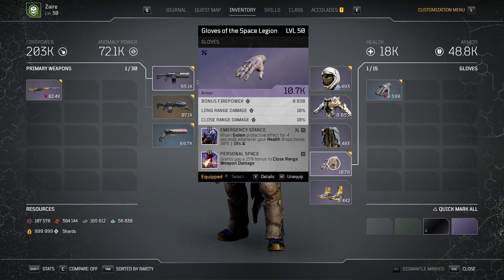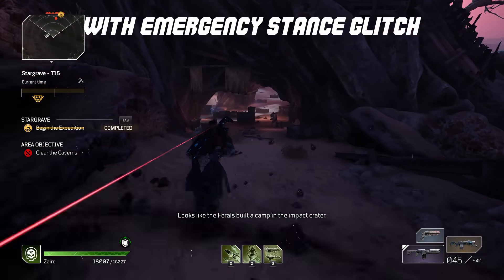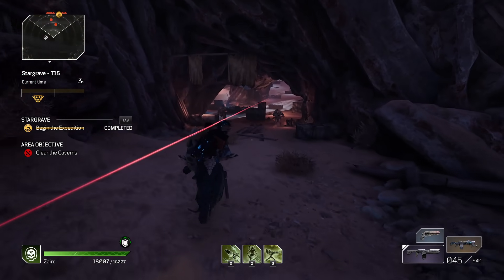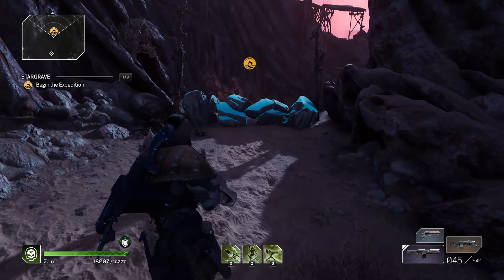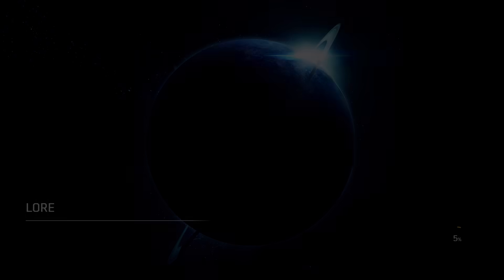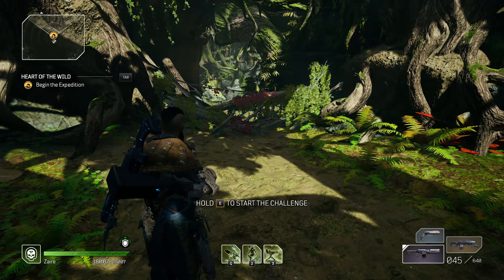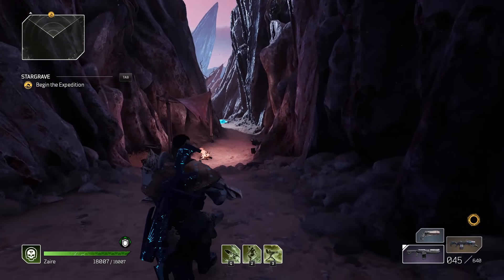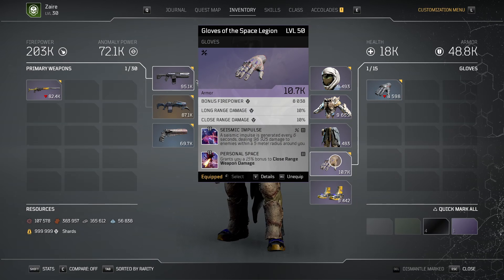OUTRIDERS - NEAR GOD MODE GLITCH! PERMANENT GOLEM! / BROKEN STACKING MODS - EASY CT15 FARMING!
I went ahead and tested the "Emergency Stance" mod in Outriders as I have heard rumours of how broken it is... SAFE to say... they are CORRECT! This mod is a total game changer until it gets patched...

Cannot thank you guys enough for the love and support you guys have shown me lately! I am so glad you're all enjoying the videos and I really hope some of them have helped you out!

1. Epidemic Sounds - 3 (Instrumental Version) - Bambi Haze